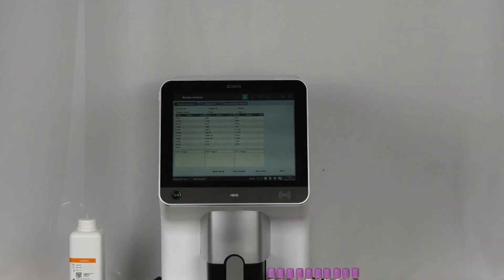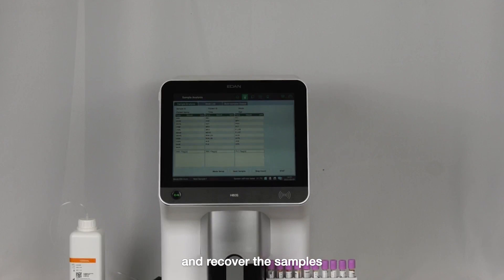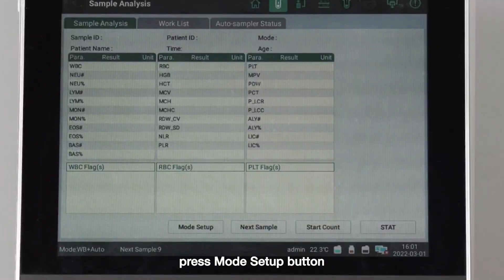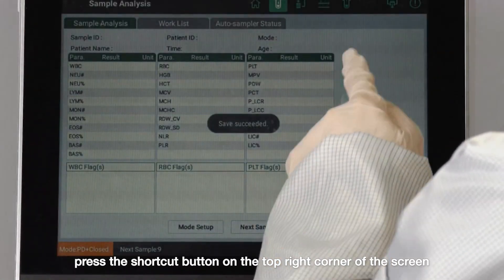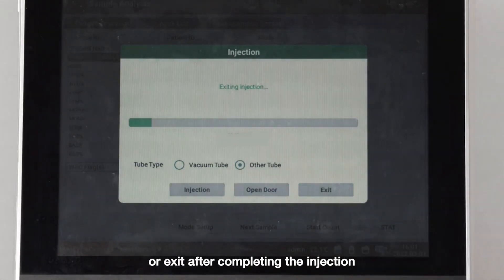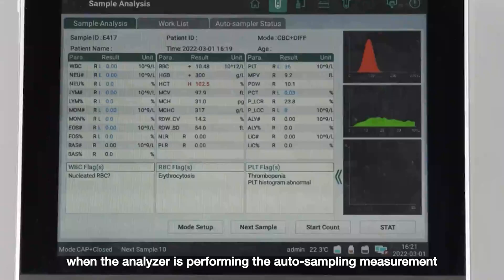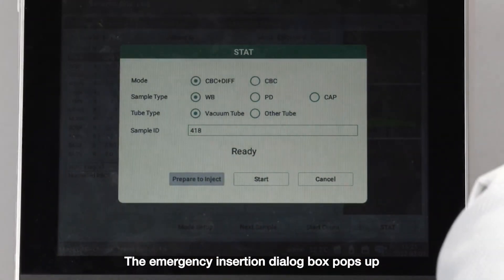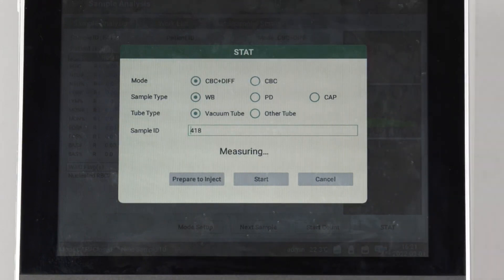H60S Sample Analysis